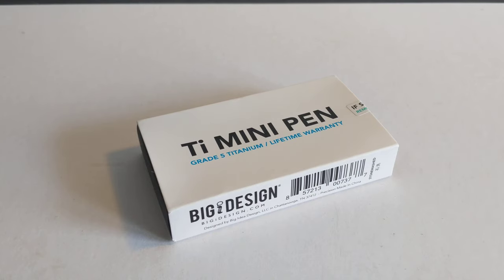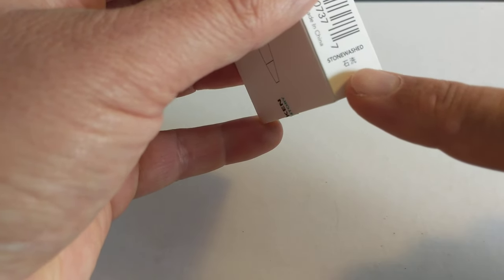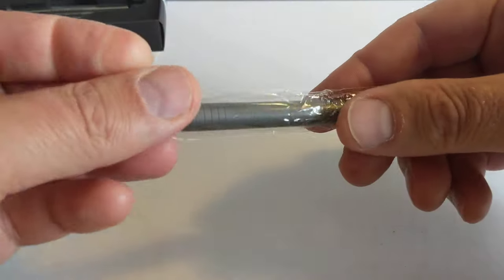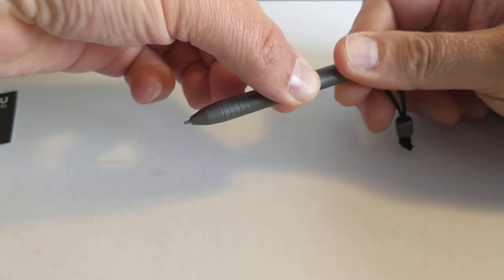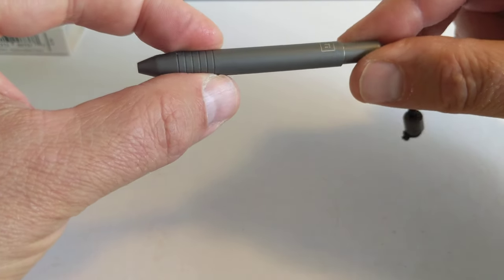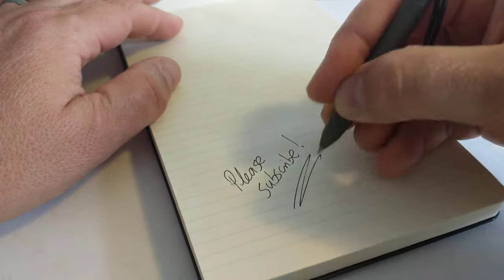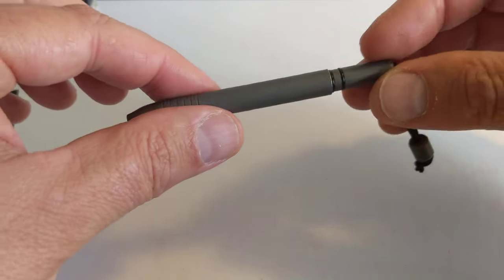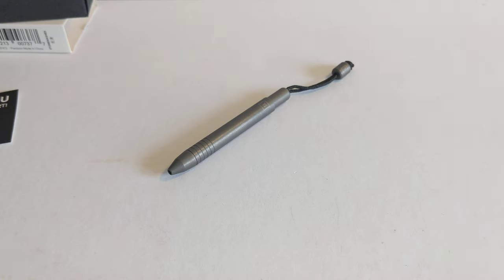Big i Design Ti Mini Pen - hands on review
A hands on review of the tiny but impressive Big i Design Ti Mini Pen, a pocket EDC twist action ballpoint pen.